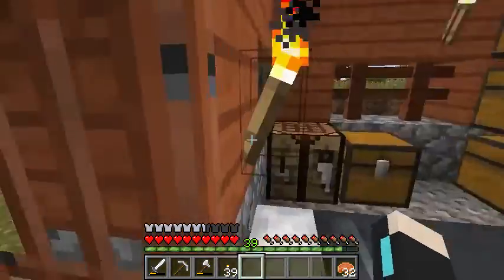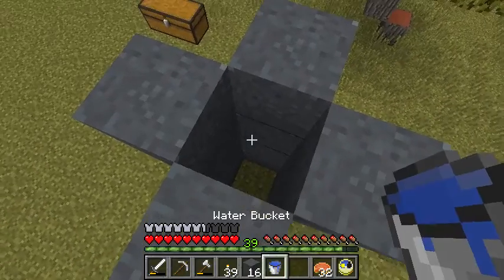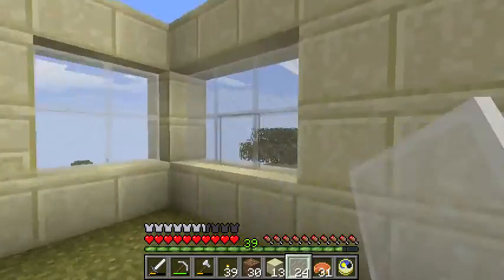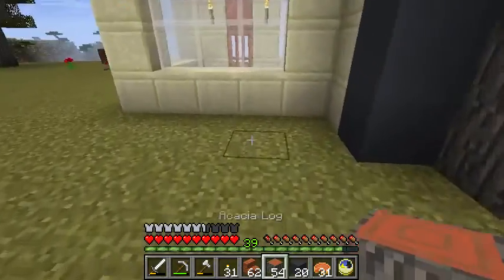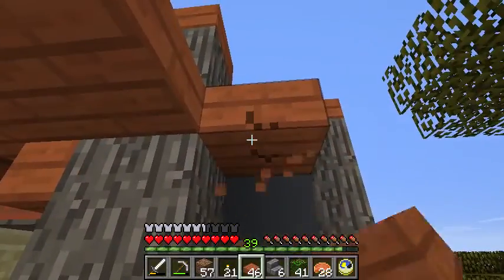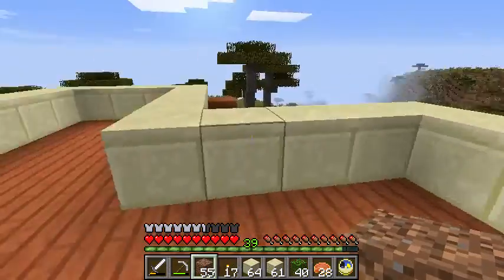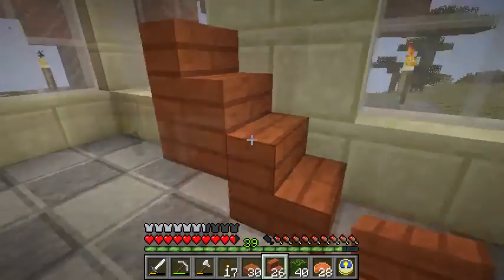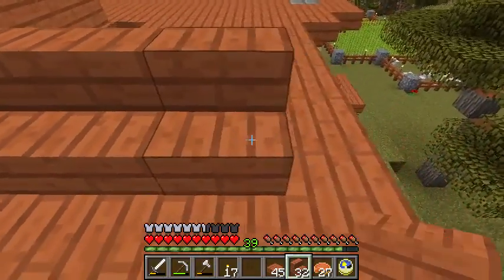Let's Play Minecraft - Savanna Survival - Building a House and More Diamonds - S01E08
In Episode 8, I finally build the house! Plus I show the diamonds I found in a previous off-screen mining session.

Outro Music: Siwy Koń (Gray Horse), performed by William Masopust